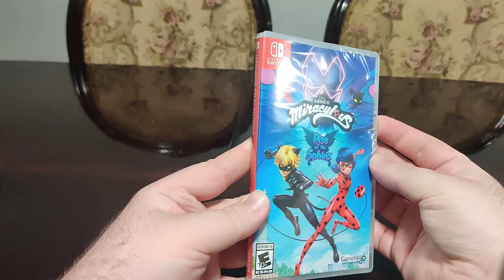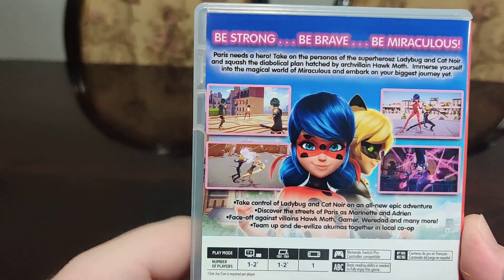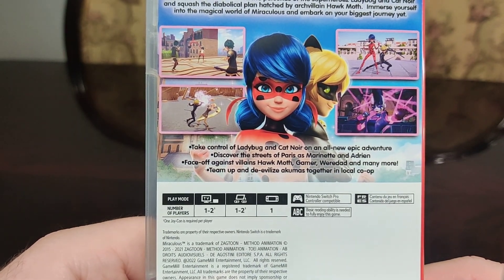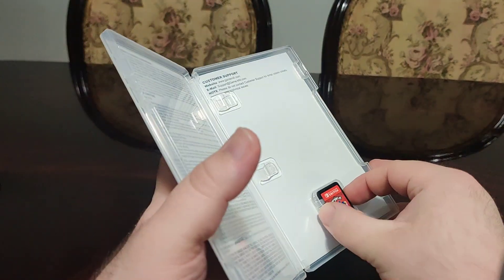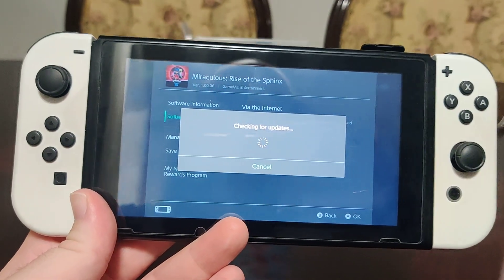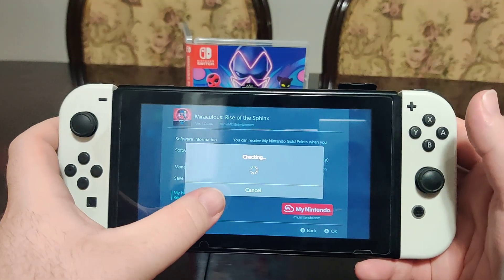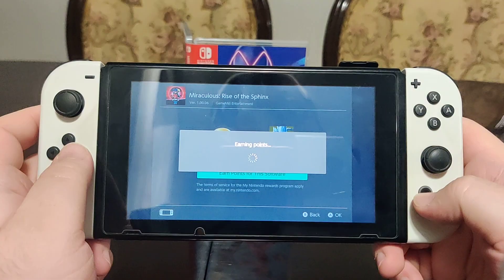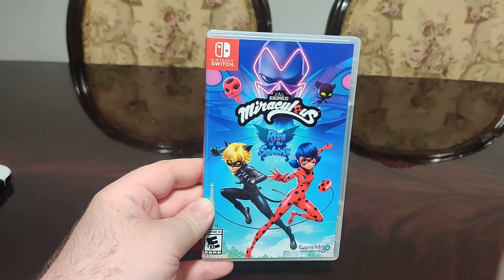Miraculous Rise of the Sphinx Nintendo Switch Unboxing Video